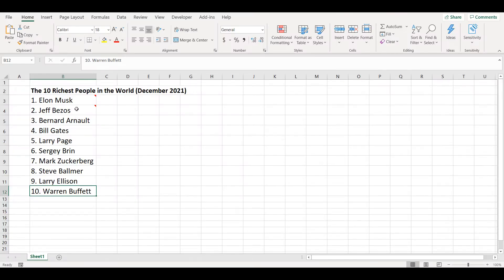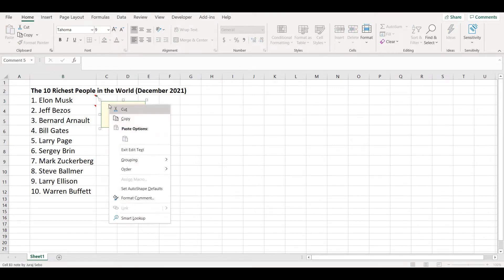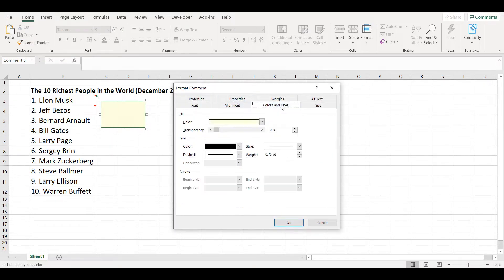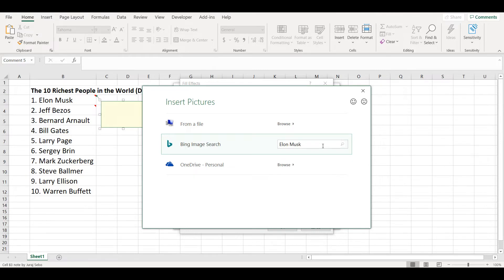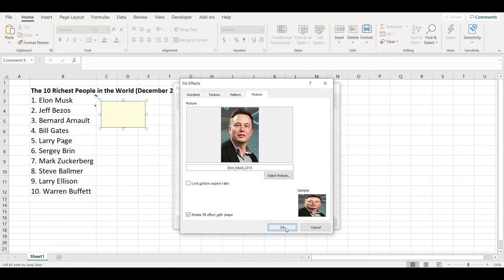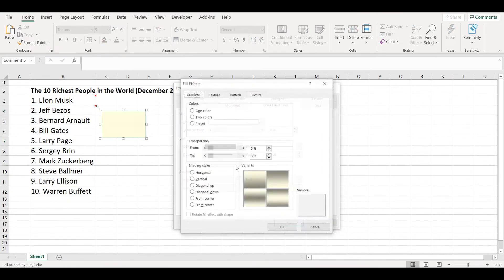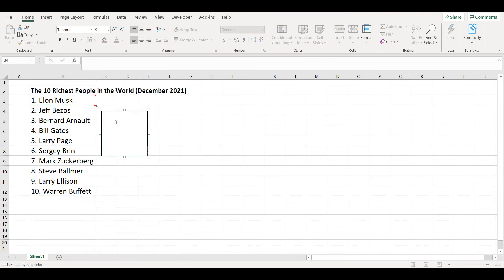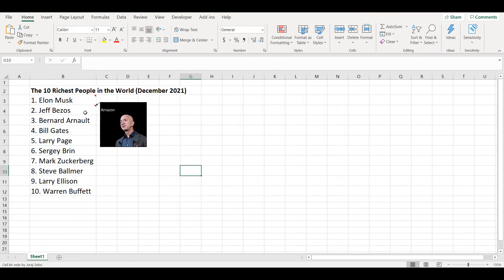Excel - How to add picture into comment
In this short video I show easy way how to add picture into cell's comment.
Please don't be confused because Excel 365 comments as we know them from previous versions are called Notes.